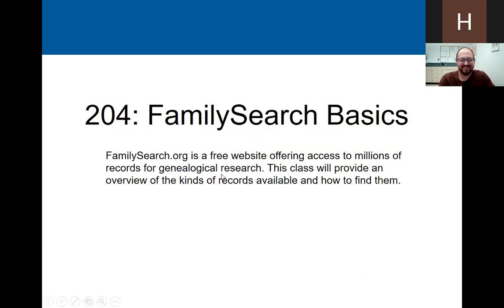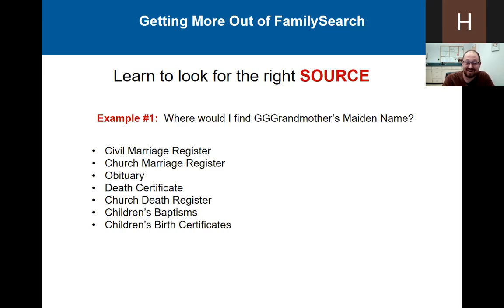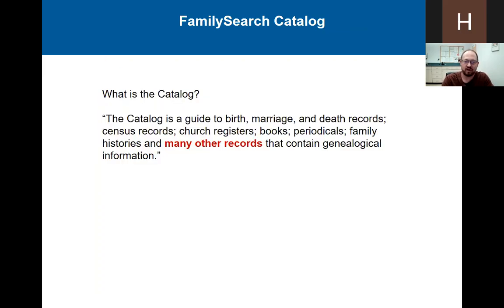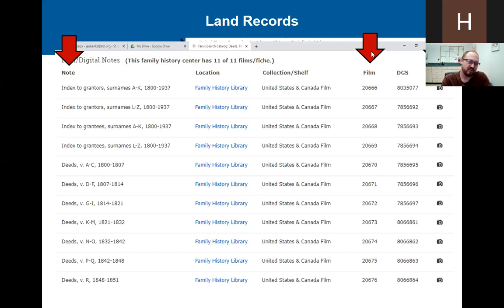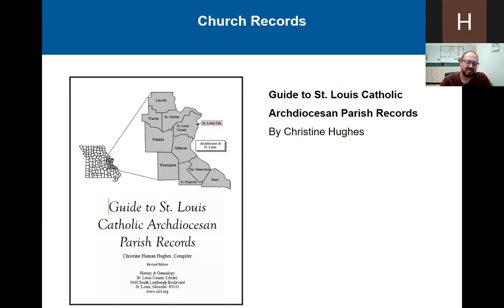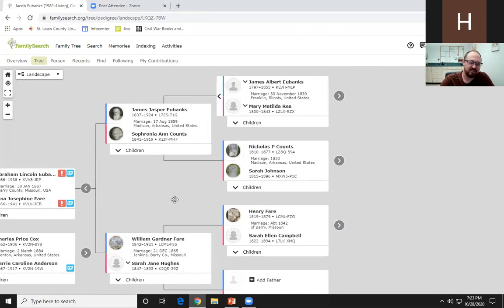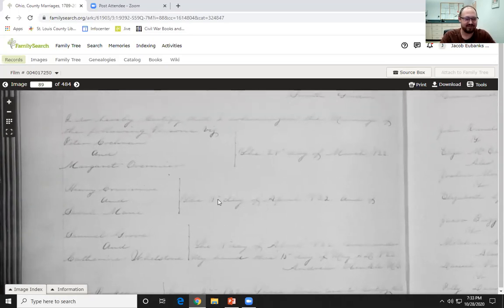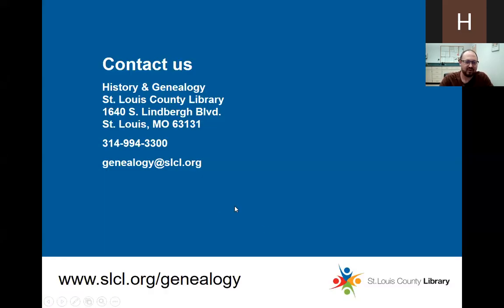Getting More out of FamilySearch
Basic search techniques will miss most records in FamilySearch. Learn to navigate unindexed image collections, search the FamilySearch catalog effectively, and use advanced search features to tap into hard-to-find records.